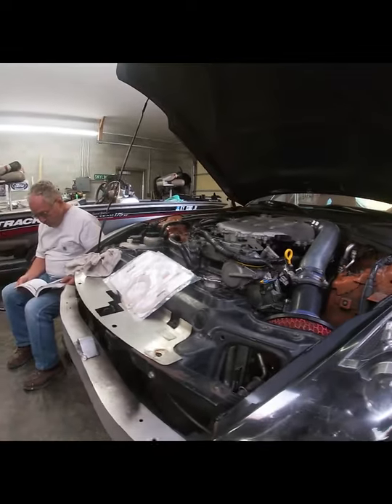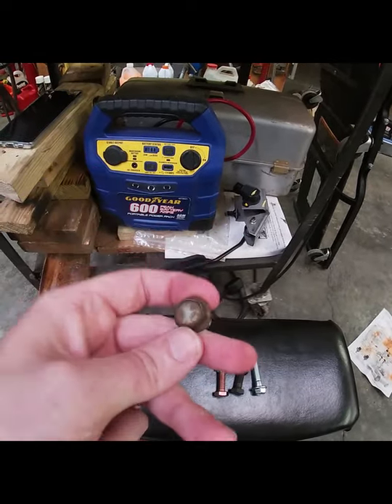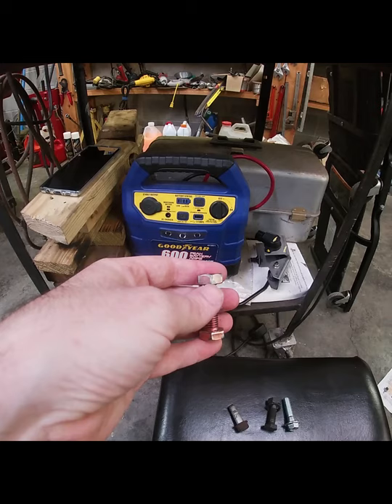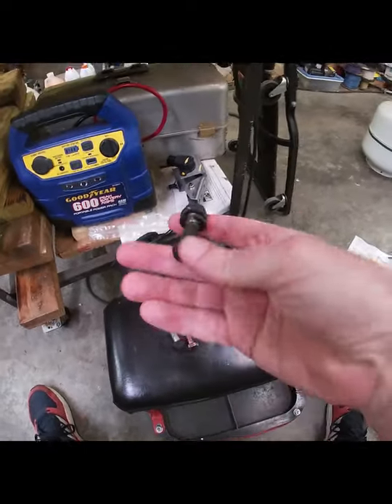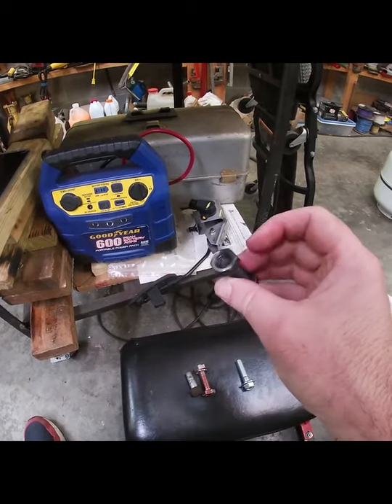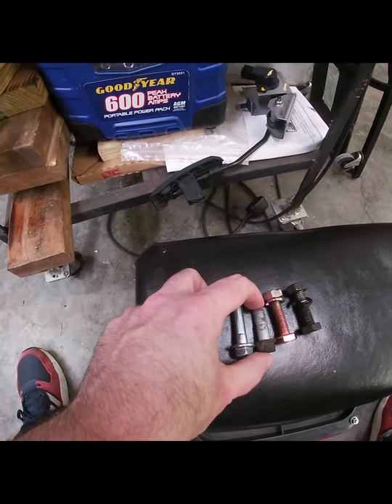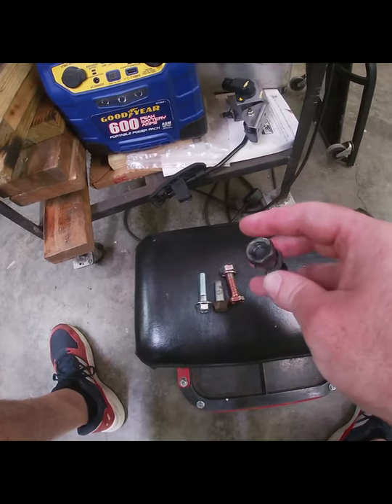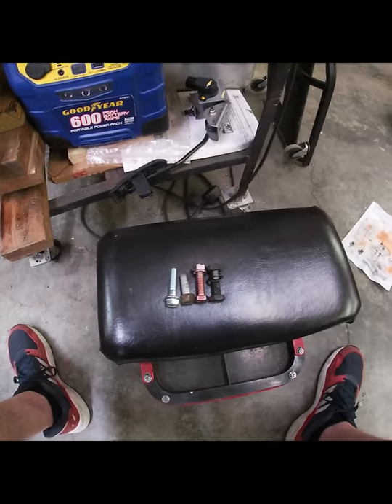Bolt grade vs class? What's the difference and why it's important! We found out the hard way!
If you have been following along, you've seen that we are doing a upgrade and refresh to my 350z differential. Along the way we had to buy longer bolts for the new axles because the old ones were too short to be safe. Well, after several failures, we figured our that in terms of bolt grading systems, metric and standard bolts are grading differently. This is something you need to pay attention to if you ever buy bolts for a custom project, even if it's not on a car.